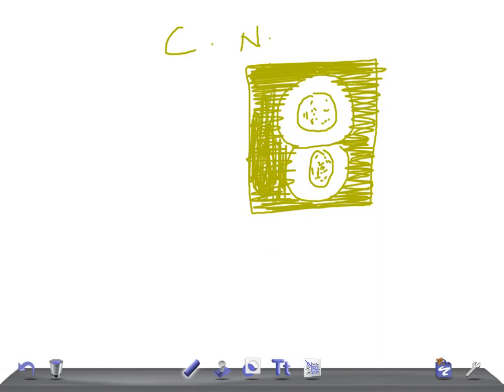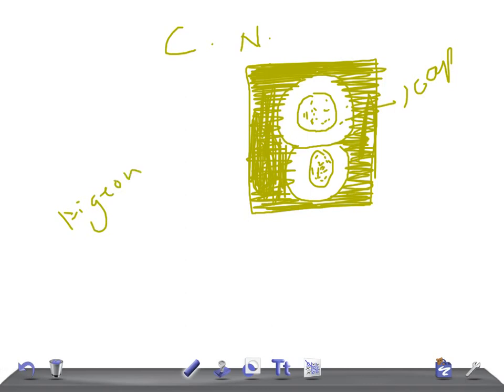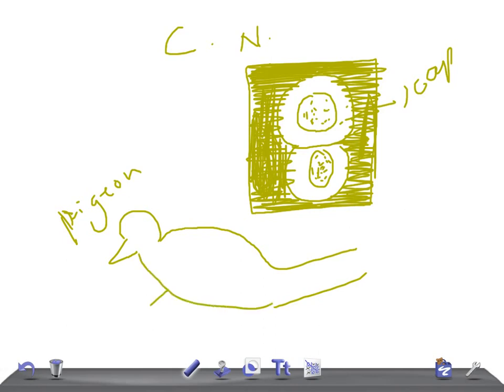Medical Video Lecture: cryptococcus neoformans,MICROBIOLOGY